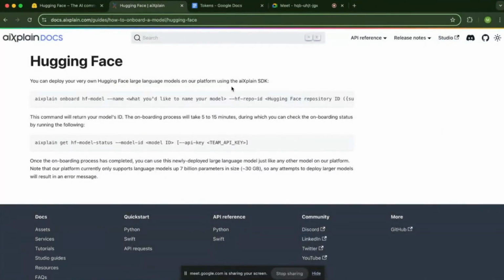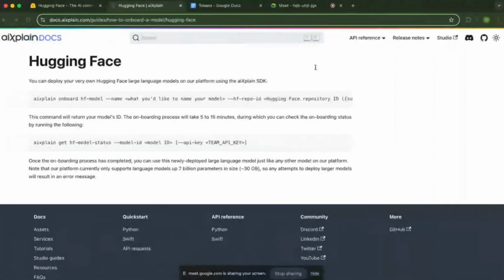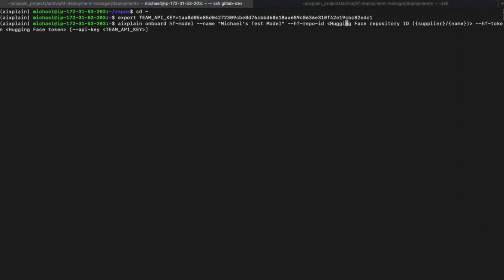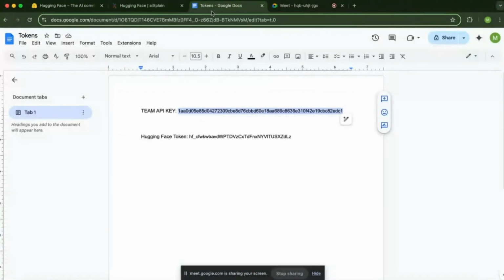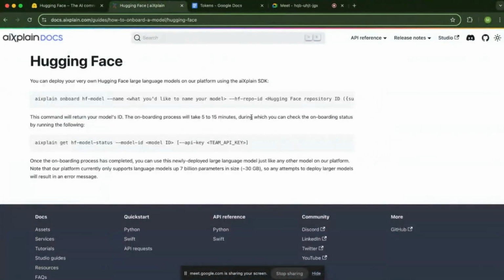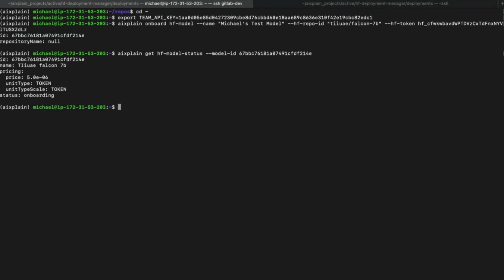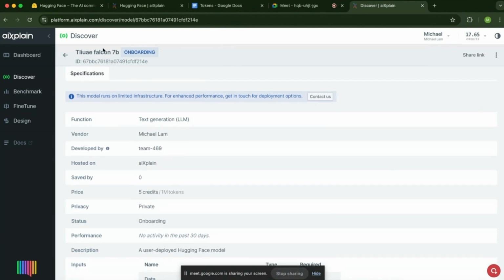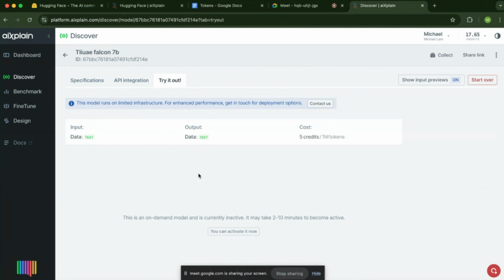How to Onboard Hugging Face Models to aiXplain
This tutorial demonstrates how to onboard a *Hugging Face model* onto the *aiXplain* platform. It covers *exporting an API key, using *command-line instructions* to initiate onboarding, *monitoring the process*, and finally verifying successful integration* within the aiXplain platform. The process is illustrated using the *“tiiuae/falcon-7b”* model as an example. A *size limitation of 7 billion parameters* is highlighted.

## *Highlights*
🚀 *Onboarding a Hugging Face Model:*  The video guides users through the complete process of integrating a Hugging Face model into the aiXplain platform.

🔑 *API Key Management:*  The tutorial emphasizes the importance of setting up your *aiXplain API key* as an environment variable for seamless onboarding.

💻 *Command-Line Instructions:*  Specific commands are provided and explained for **initiating the onboarding process** and **checking its status*.

⏱️ *Monitoring Progress:*  Multiple methods for *monitoring the onboarding status* are shown: via **command line** and by directly *checking the model’s page* on the aiXplain platform.

⚠️ *Size Limitation:*  The tutorial clearly states the *current 7-billion parameter limit* for models onboarded via Hugging Face.